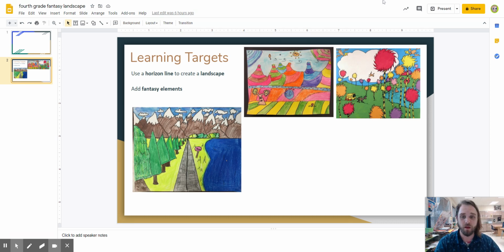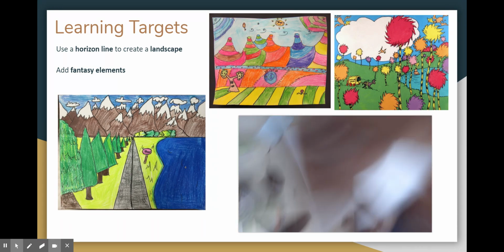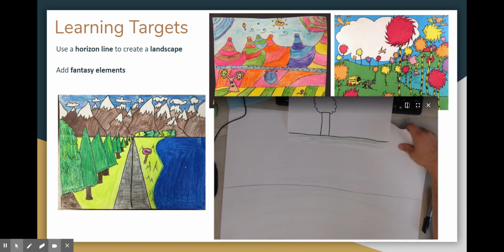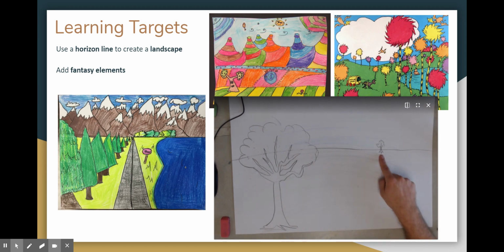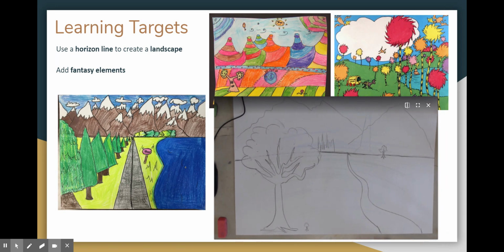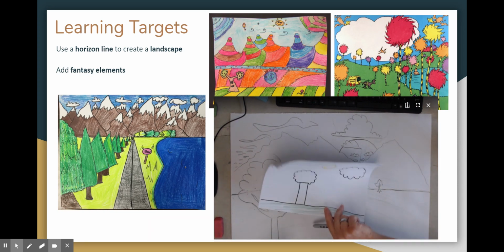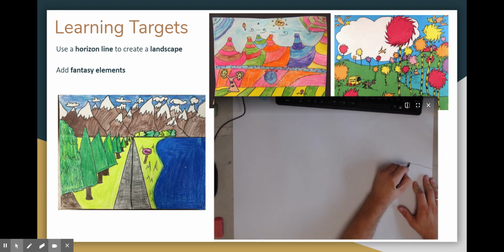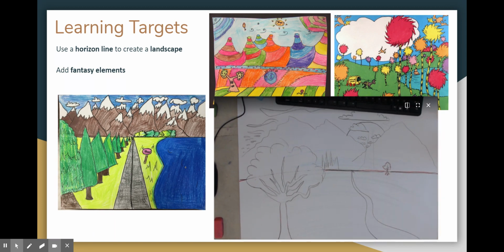Fourth Grade Art Lesson 10/6/2020